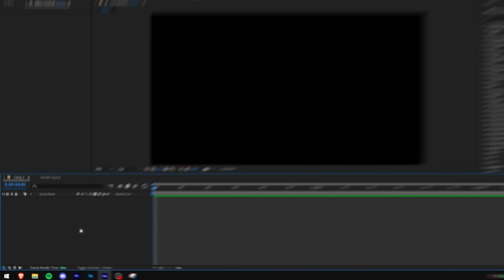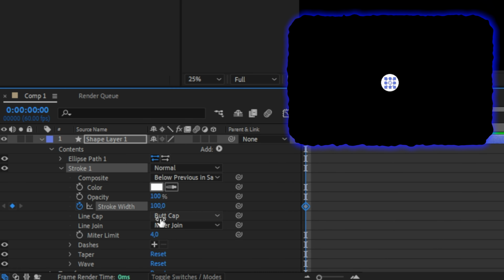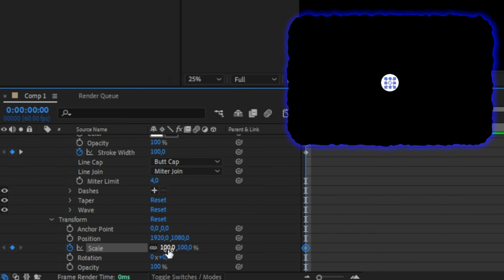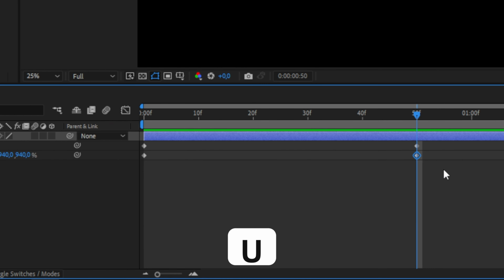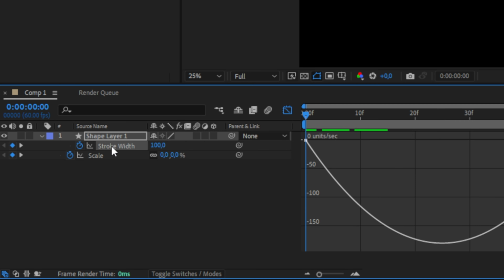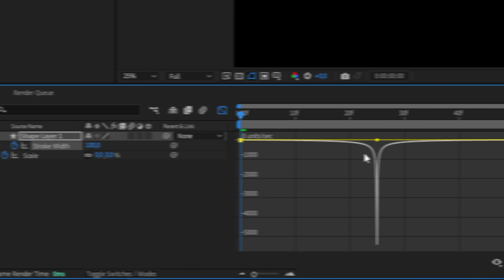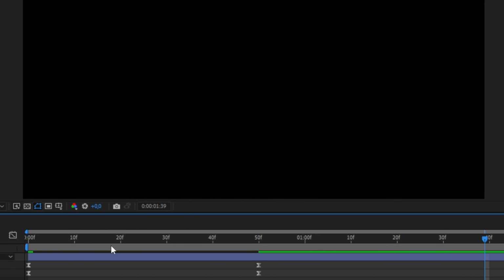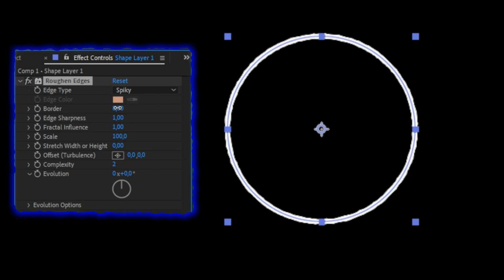How To Make Smoke Circle Effect In After Effects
how to create smoke ring in adobe after effects 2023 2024